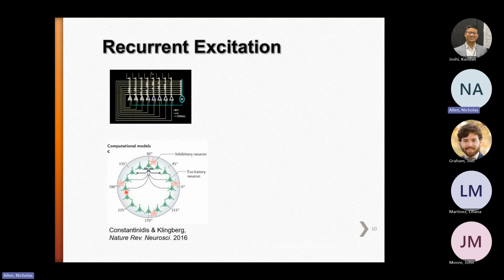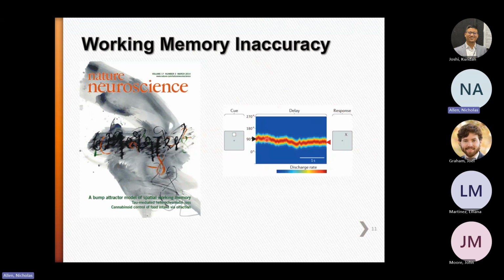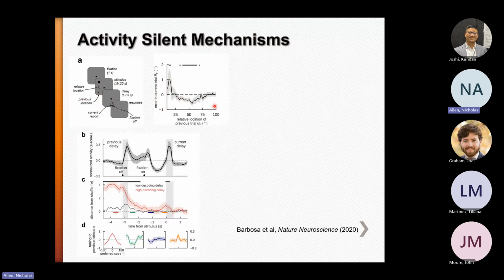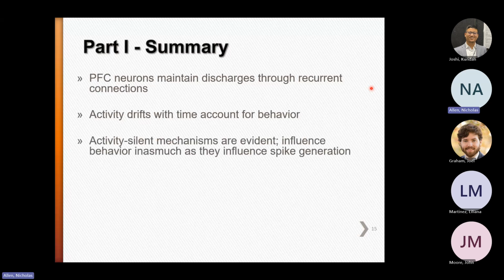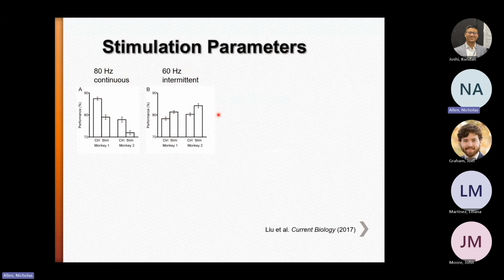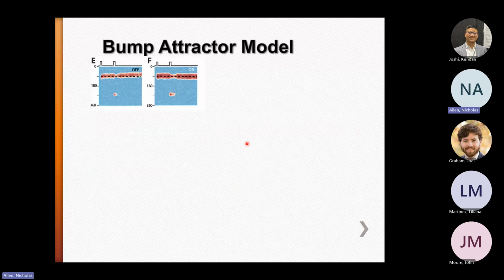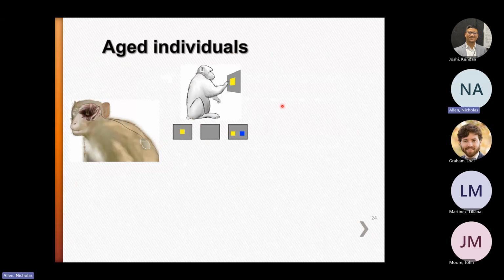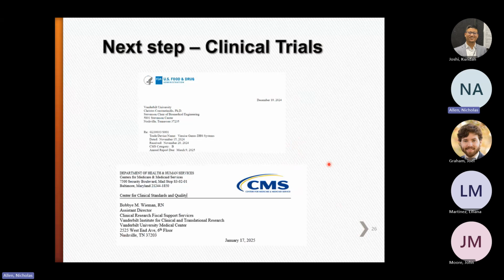UofL BE Research Seminar w/Dr. Constantinidis April 4, 2024